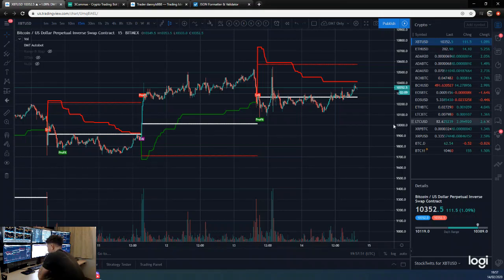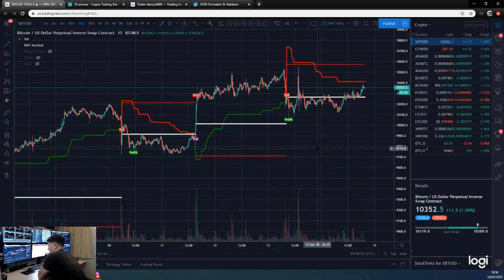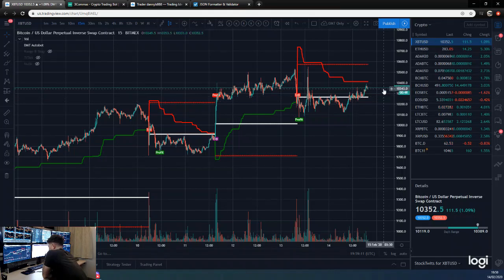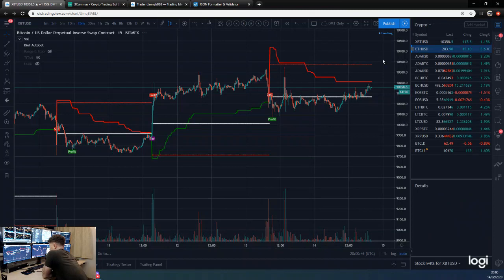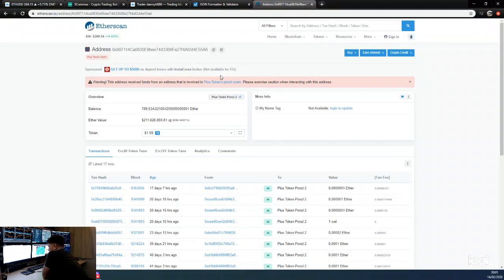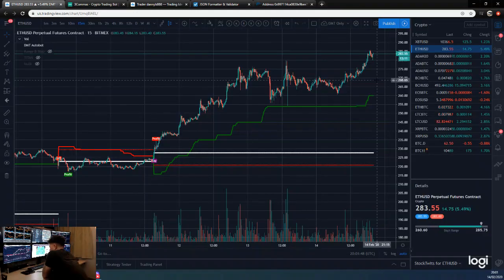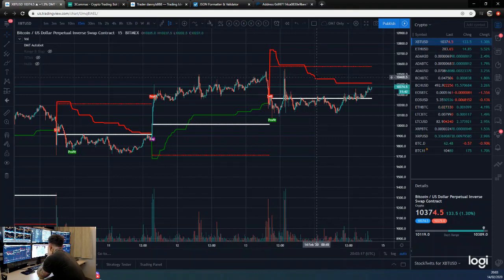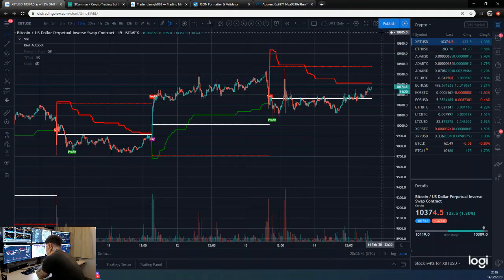IS PLUS TOKEN PUMPING CRYPTO TO SELL THEIR ETH? New bot long opening very soon?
Trade 1, XBTUSD,  1.23% loss (11th Feb 2020)
Trade 2, XBTUSD,  2.48% win (11th Feb 2020)
Trade 3, XBTUSD, 0.16% win (13th Feb 2020)

Running total: 1.41% gain

To trade this way I connect my powerful DMT Indicator on TradingView to automate my Bitcoin trading with 3Commas and Bitmex.